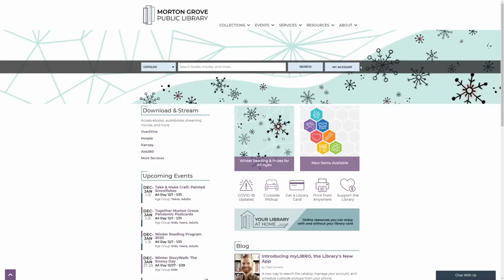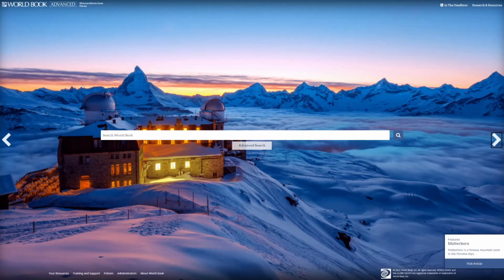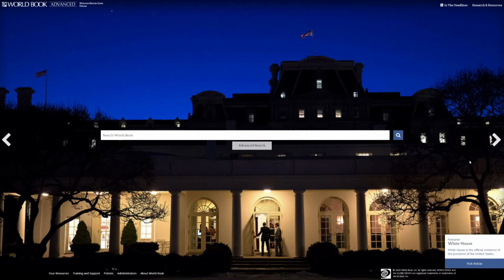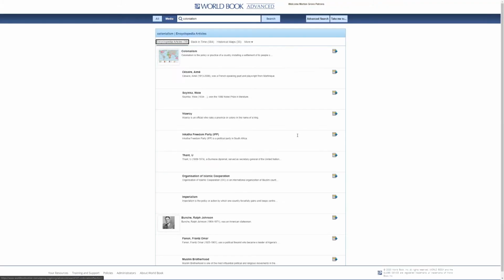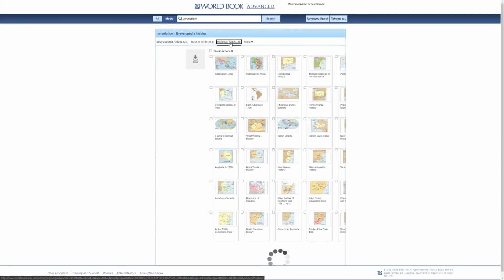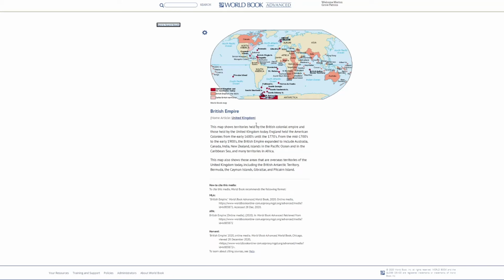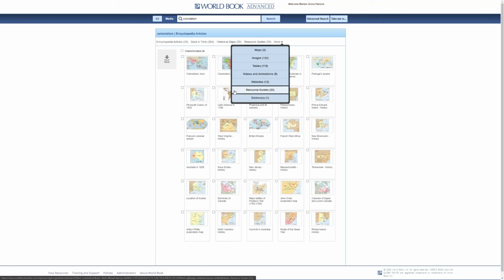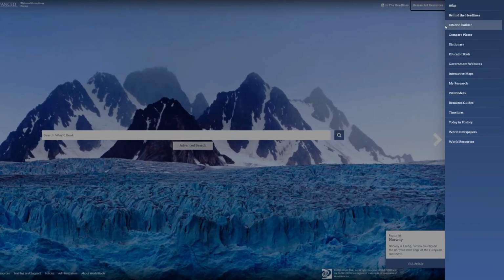Research with Powerful Multimedia Tools in World Book Advanced | Digital Spotlight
World Book Advanced is much more than an online encyclopedia. Using its gorgeous interface, students and other curious searchers can explore interactive maps, resource guides, and much more. to get started.